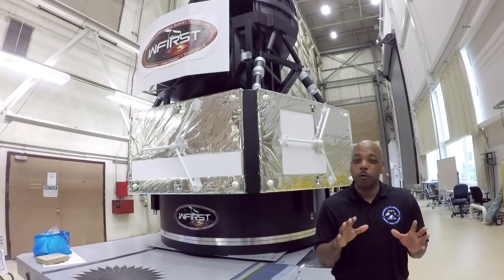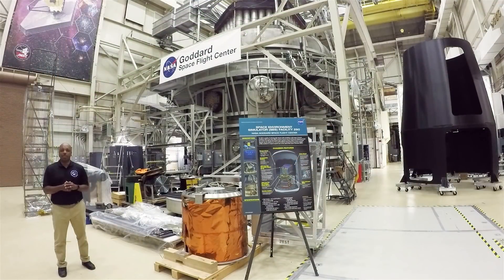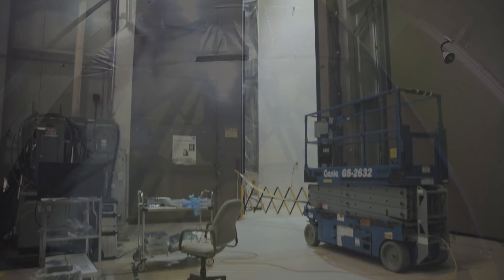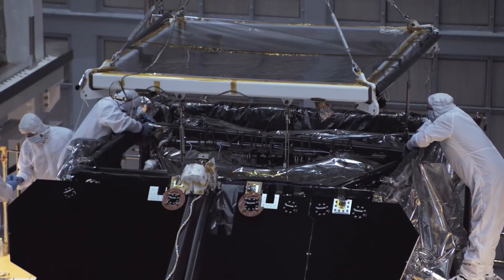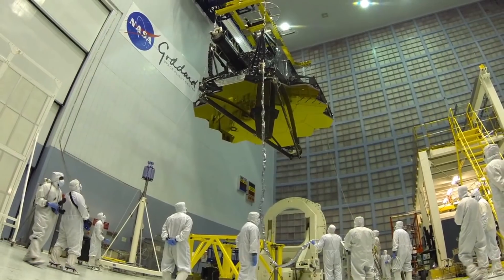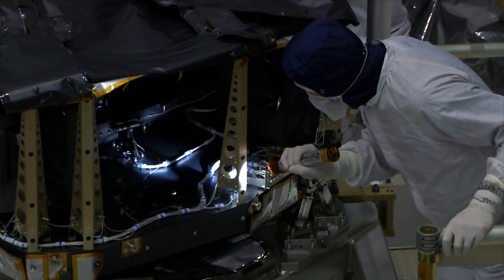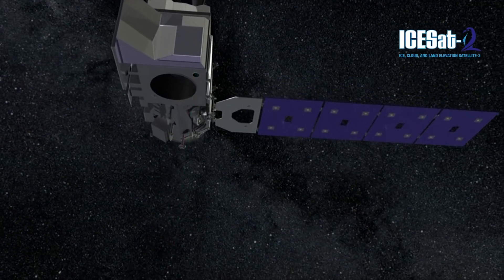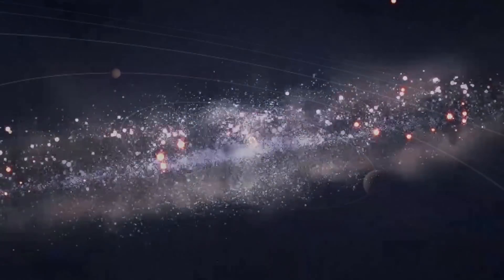GSFC Commercialization Program I&T Facilities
Click the Settings Icon to watch this video in the highest quality - HD 1080p.

B-Roll and Photos Courtesy of NASA Goddard Space Flight Center.

The Environmental Test Engineering and Integration Branch at NASA Goddard Space Flight Center is equipped with the advanced technology and full-service support required to satisfy the test qualification requirements of a spacecraft or instrument. Code 549 designs and builds the test set-ups, develops and directs test procedures, and operates state-of-the-art facilities to meet the goals of each test.